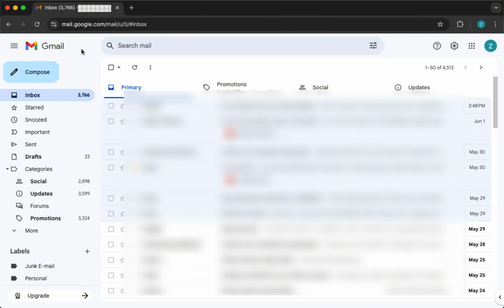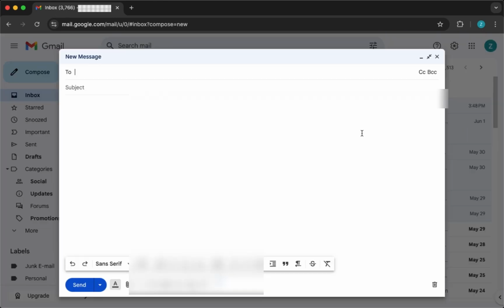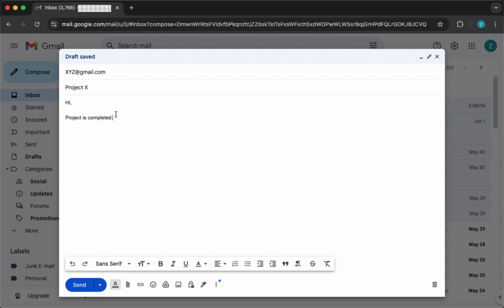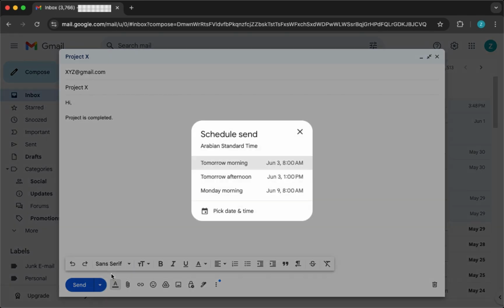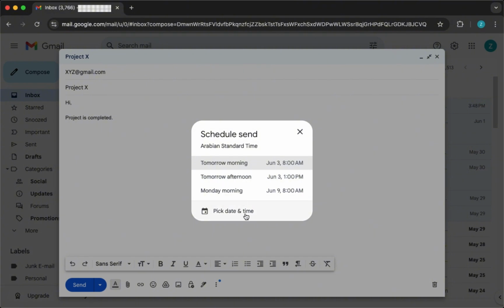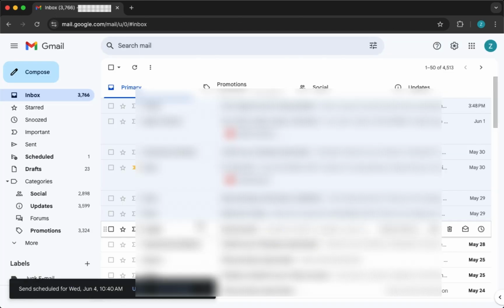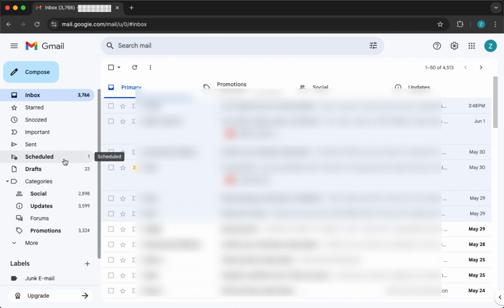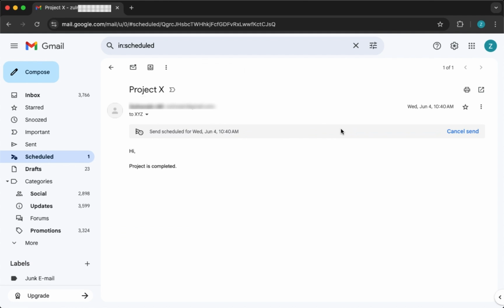How to Schedule Email in Gmail – Step by Step Guide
Want to schedule an email in Gmail but not sure how? In this quick and easy tutorial, we’ll walk you through how to schedule emails in Gmail (desktop version) step by step. Whether you're planning follow-up emails, setting reminders, or simply want to send your message later — this guide has you covered.

No extensions. No third-party tools. Just the built-in Gmail scheduling feature you already have access to!

🔍 In this video, you'll learn:

How to schedule an email in Gmail on your computer

How to pick the exact date and time your email is sent

Tips for managing scheduled messages in Gmail

Perfect for professionals, students, and anyone who wants more control over their email timing.

✅ Related topics and keywords this video covers:
how to schedule email in gmail desktop
gmail email scheduler tutorial
gmail schedule send feature
send email later in gmail
gmail productivity tips
gmail for work tricks
google workspace email scheduling